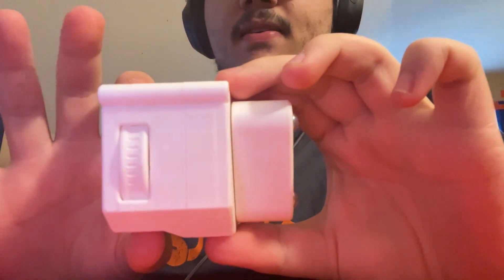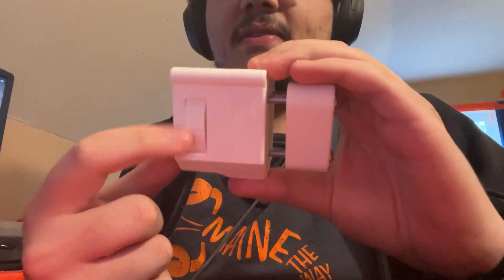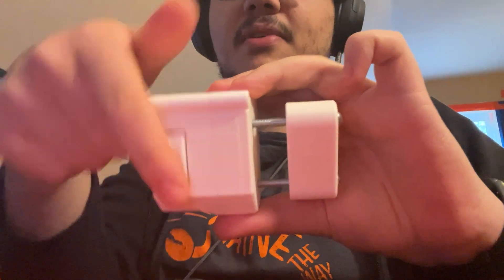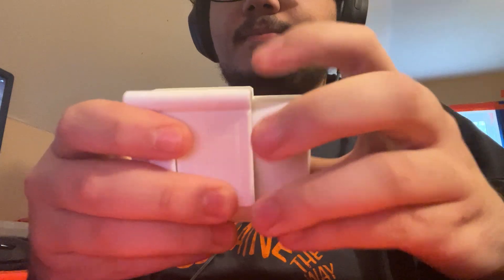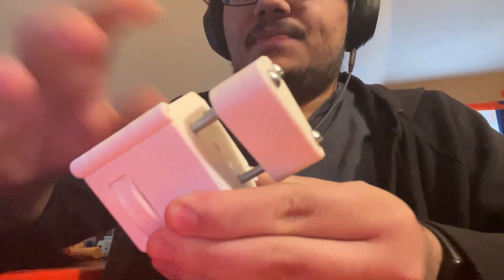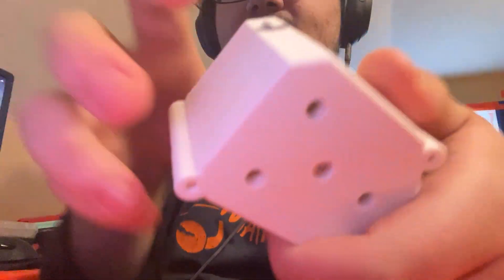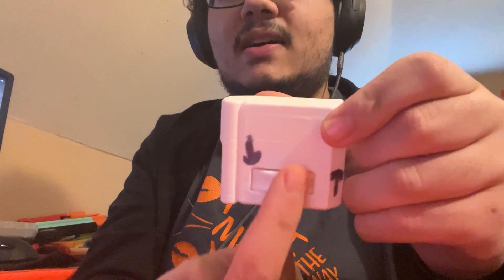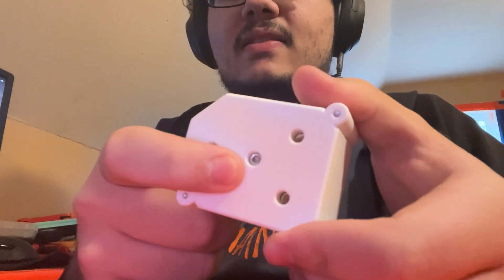Work in progress: adjustable stock using screws and gears!